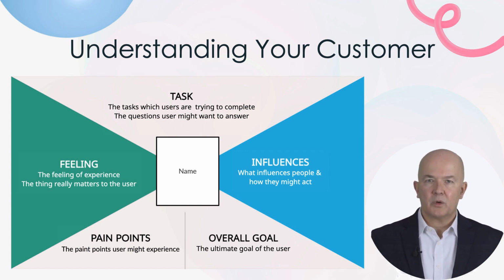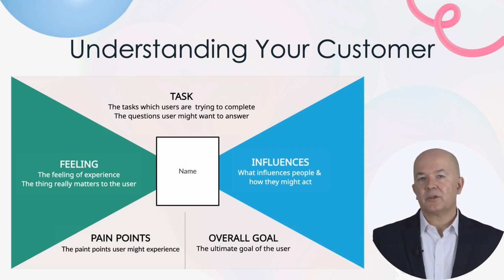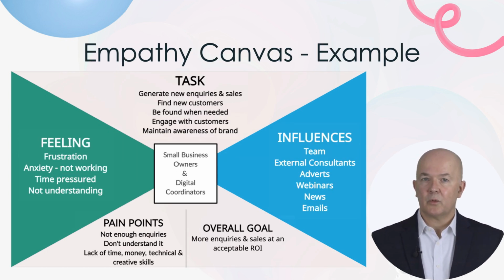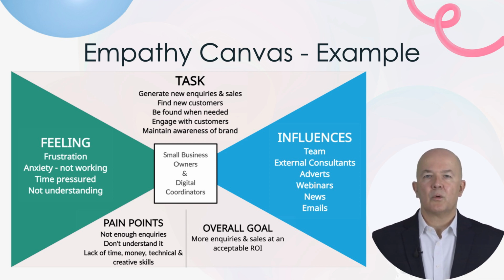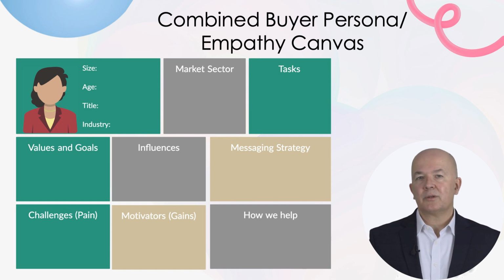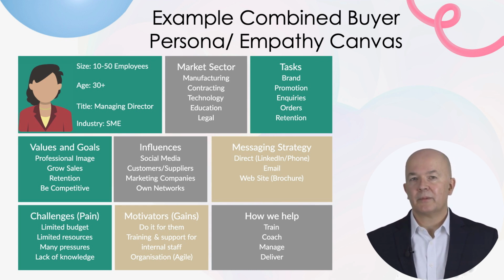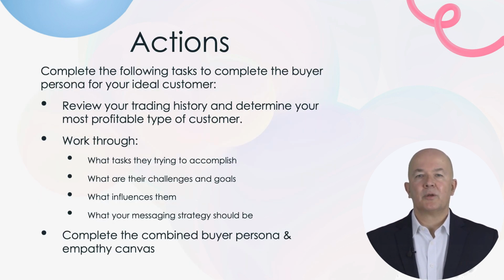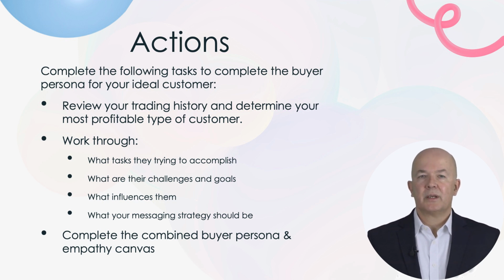Marketing Micro Learning Course Module 9 - Who is your ideal customer?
🚀 Welcome to the ninth module of our micro learning course on marketing, meticulously crafted to enhance your marketing skills in easy-to-digest chunks! Today, we dive deep into the concept of 'Buyer Persona', a crucial element that can make or break your marketing efforts.

🎯 Understanding your Buyer Persona:
We live in an era of highly targeted advertising, making it imperative to know exactly who you're communicating with. Today's session is all about identifying your ideal customer, understanding their key problems, and mastering the art of communication tailored to them.

🛠 Tools & Techniques:
We introduce you to the 'Empathy Canvas', a comprehensive framework to get into your customers' shoes. Learn to list out the tasks, feelings, pain points, influences, and overall goals of your target audience, using the example of a bookkeeper dealing with accounting software. We guide you through filling out the empathy canvas for a small business owner, helping you build a detailed picture of your customer.

🔄 Combining Buyer Persona & Empathy Canvas:
Take your understanding to the next level by merging the Buyer Persona with the Empathy Canvas. We show you how easy it is to combine these two powerful tools, ensuring you have all the necessary information on one page. From business size and industry to customer age, values, and goals - we cover it all!

🎯 Action Steps:
Identify your ideal customer, especially if you've been in business for a while, and use your accounts system to determine which type of customer has been the most profitable. Utilize the combined Buyer Persona & Empathy Canvas to finalize your messaging strategy and customer motivation.

For those eager to take their marketing skills to the next level, we offer more free courses at Hub Vision 2 Success. Dive in and transform your marketing strategies today!

Your engagement helps us create content that suits your learning needs.